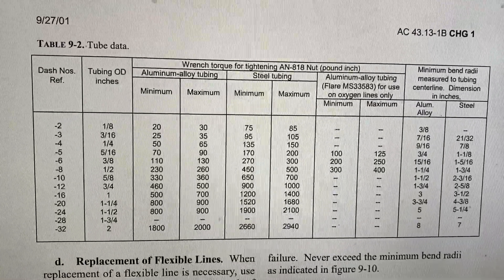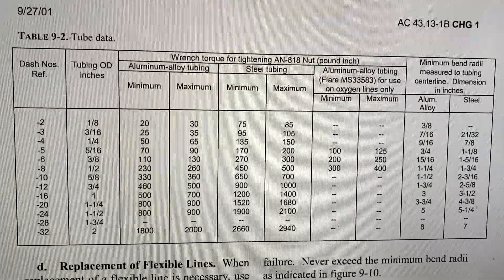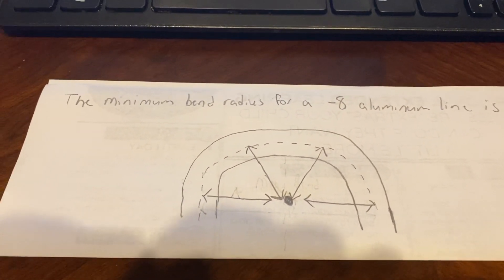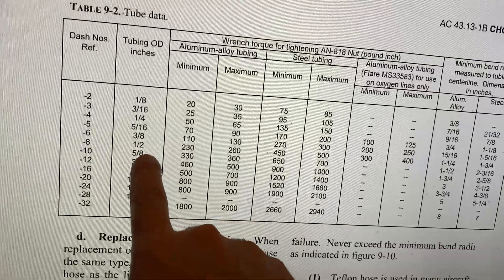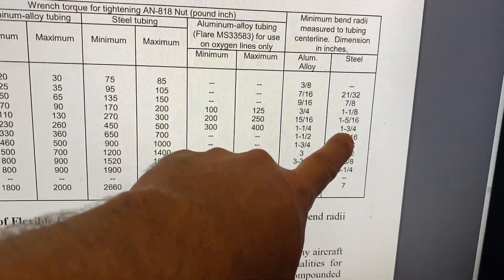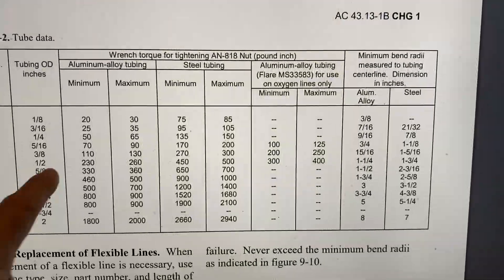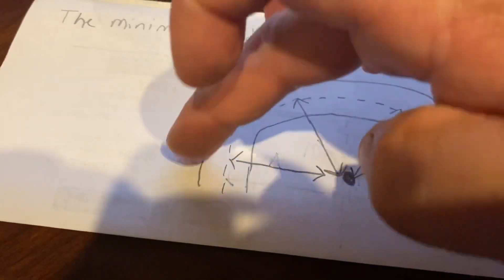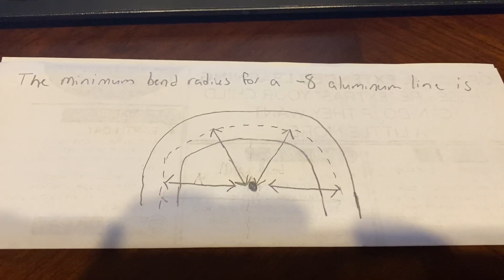Bend radius calculations